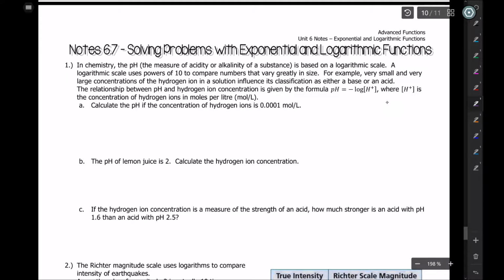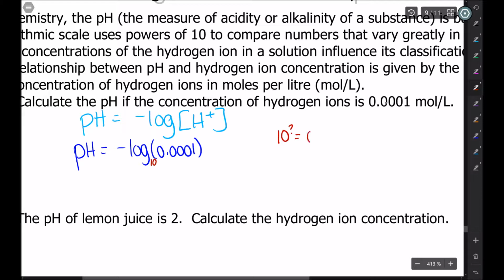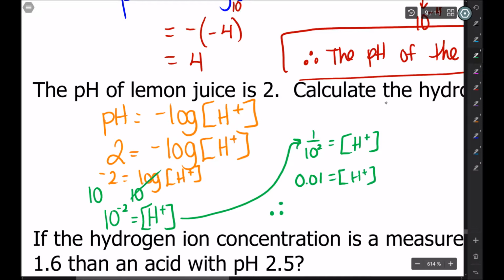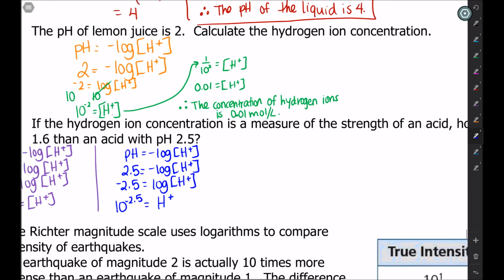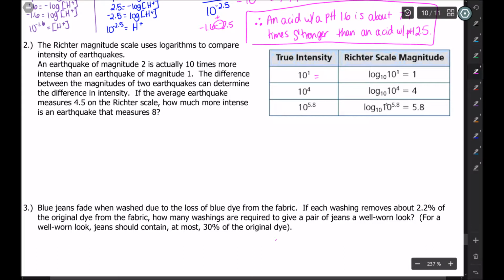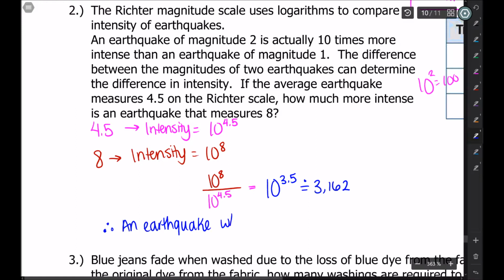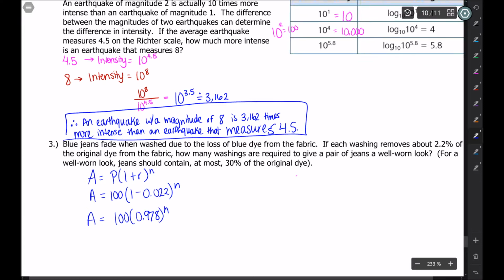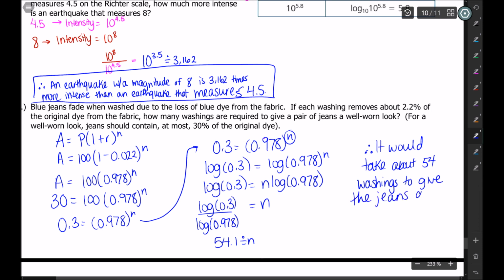Video #6.7 - Solving Problems with Exponential and Logarithmic Functions